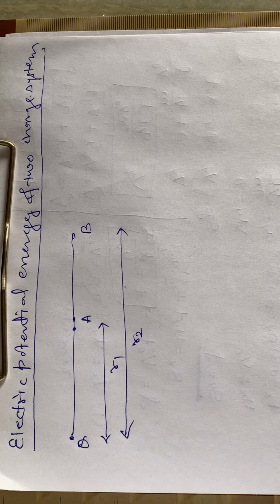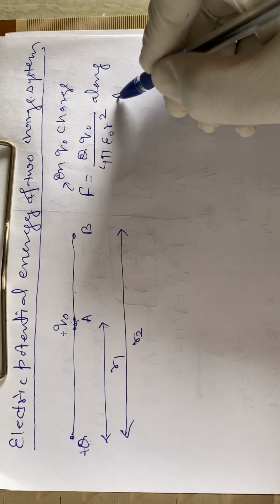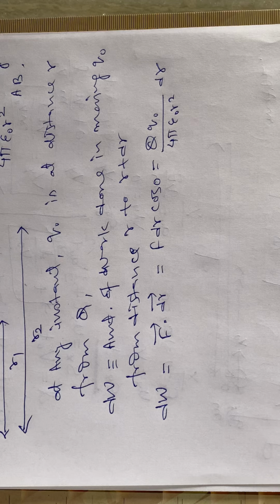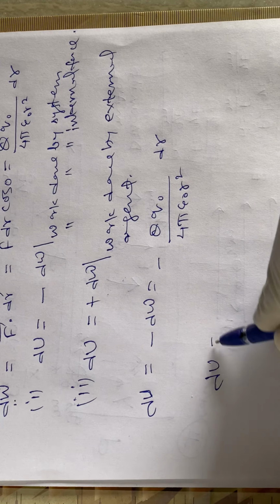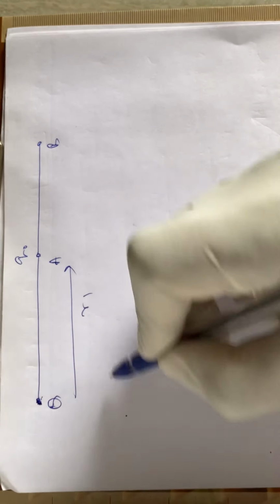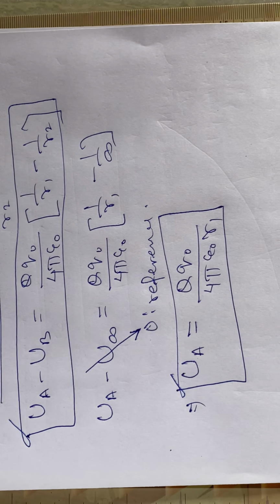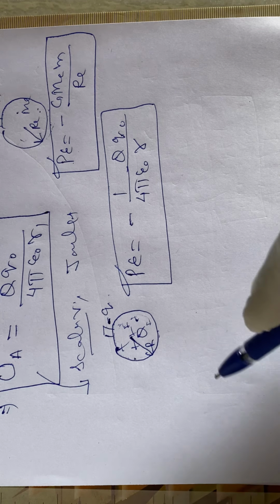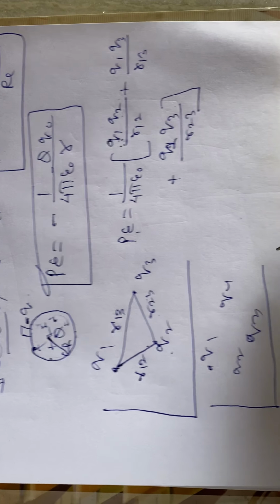Electric potential energy